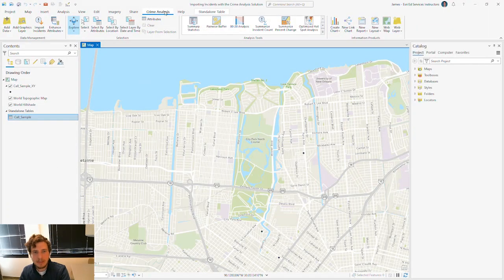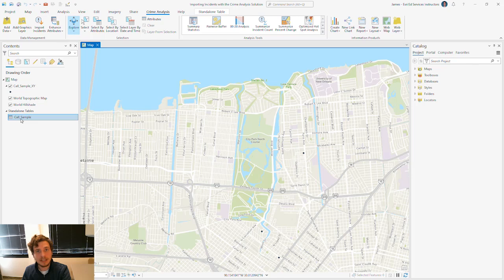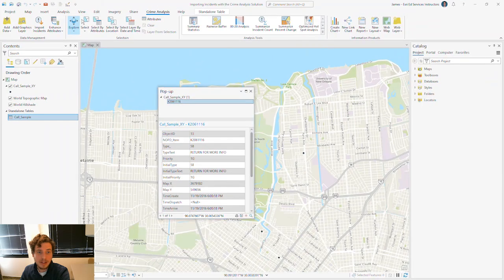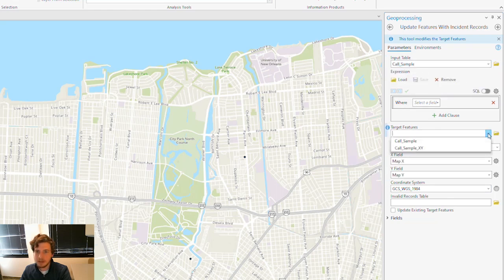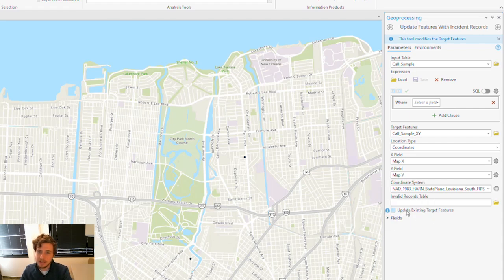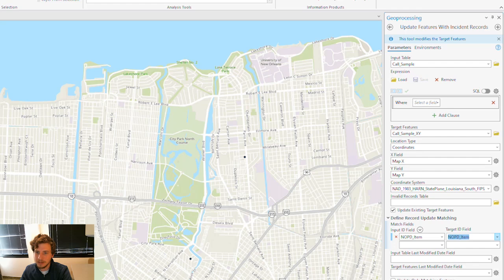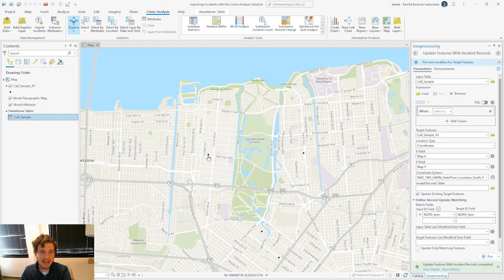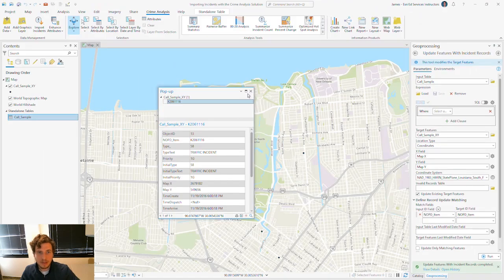Importing Incidents with the Crime Analysis Solution in ArcGIS Pro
Do you use an RMS/CAD or other system to collect event information? Learn how to save time and effort adding features to existing spatial datasets with the Crime Analysis solution for ArcGIS Pro.